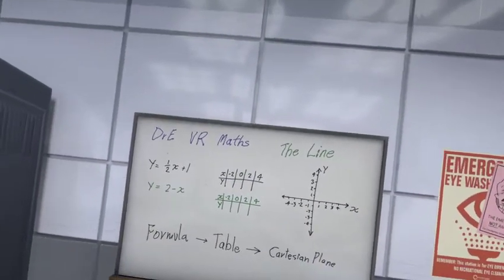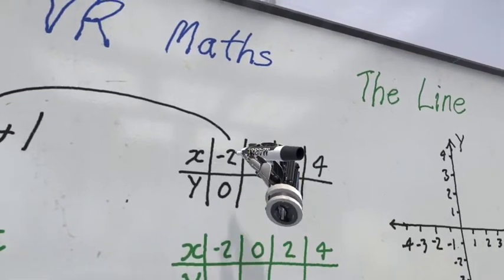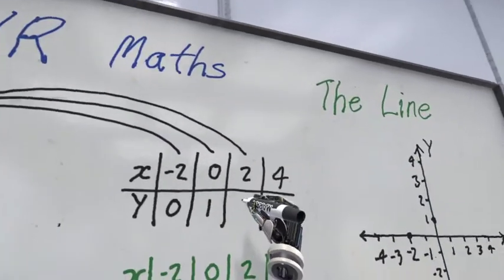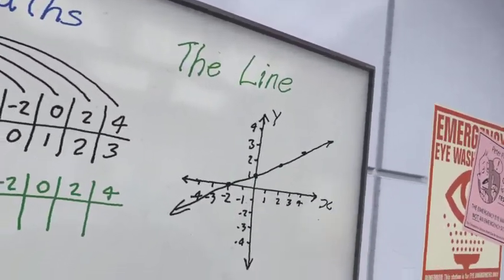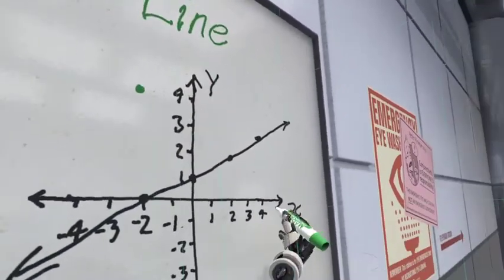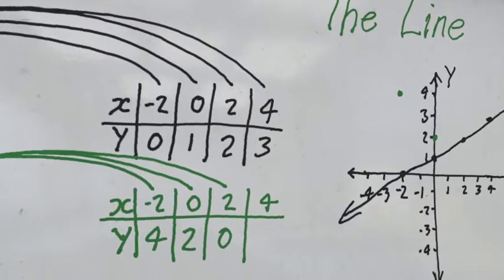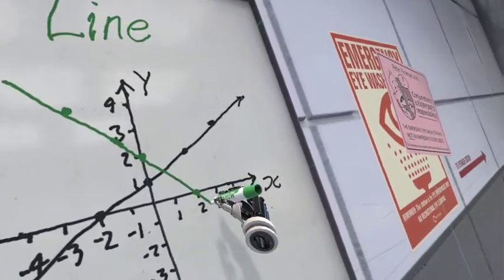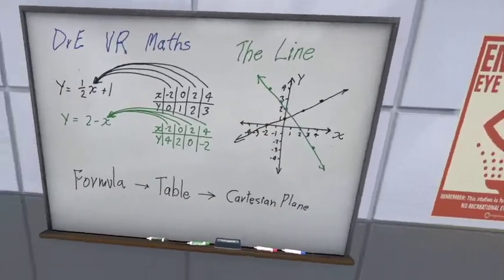VR Maths 2d - Middle School - Lines in "The Lab" (Part 2)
G'day again. This is part two of Lines for Middle School students where I give two examples of drawing lines on a cartesian plane. Stay safe, Dr E.